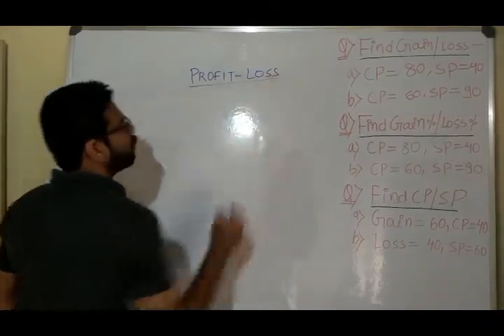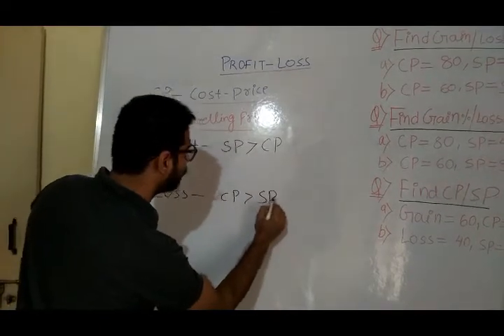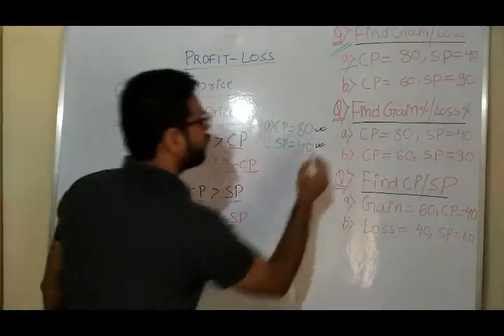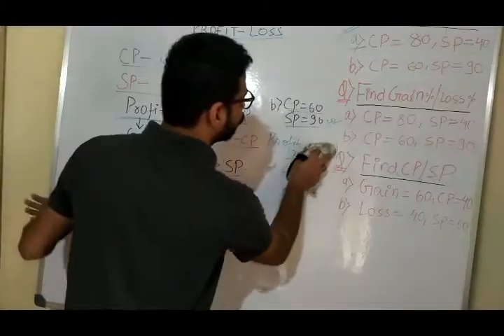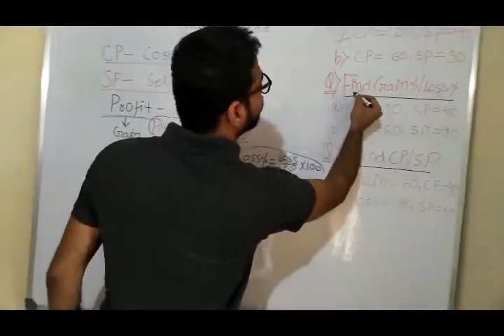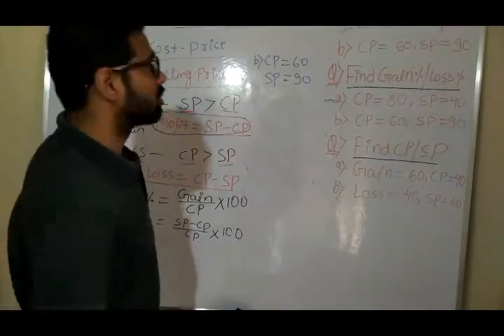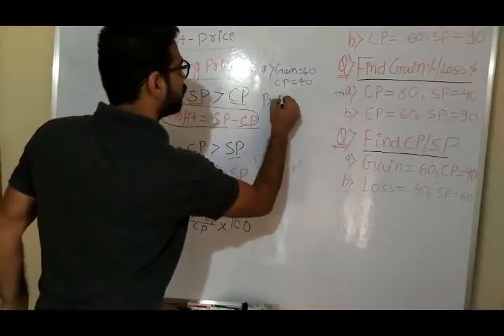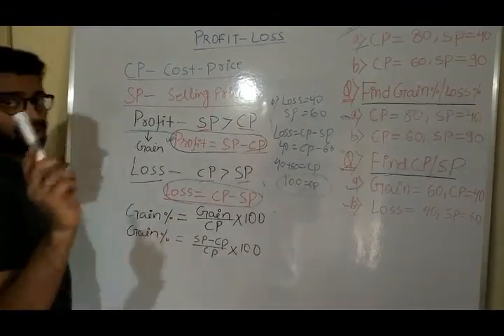Live Session #8 | Profit and Loss full tutorial by Amit sir | Profit Loss Basic Concepts